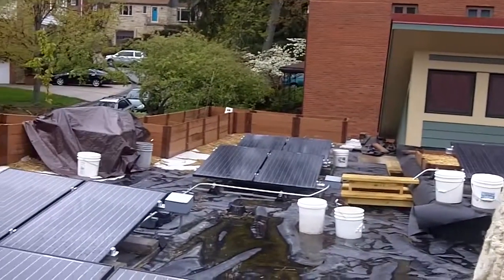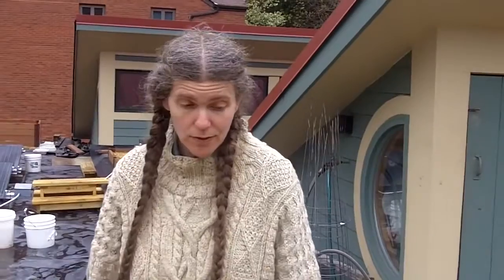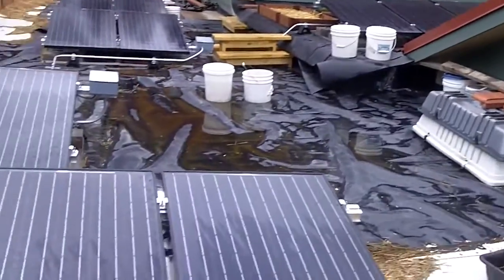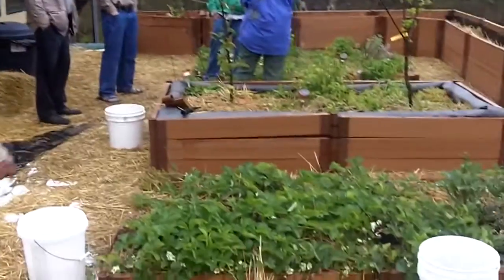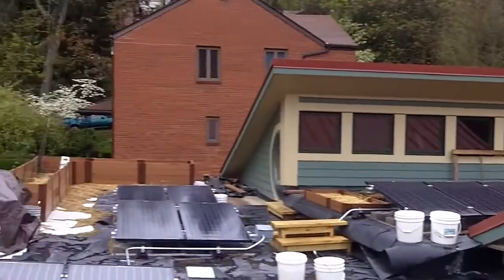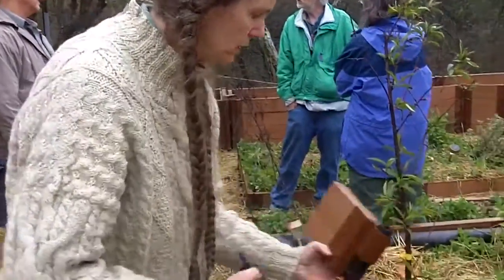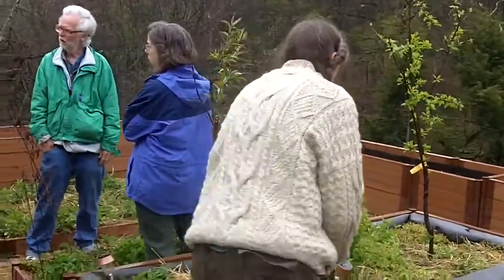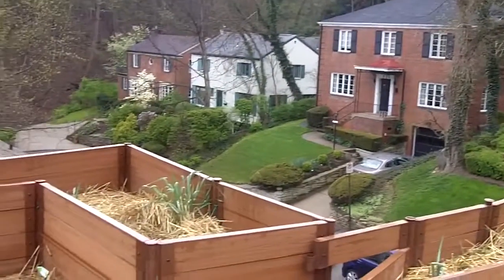Roof Garden with Solar Panels